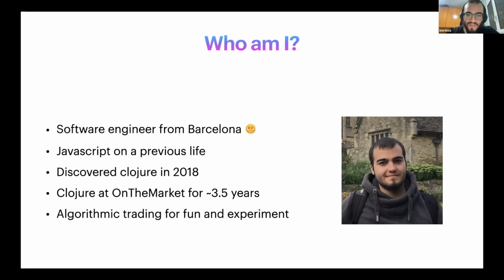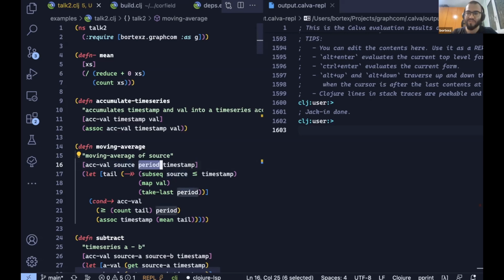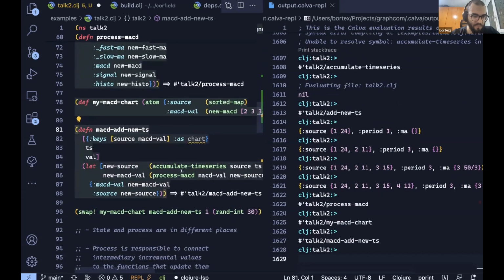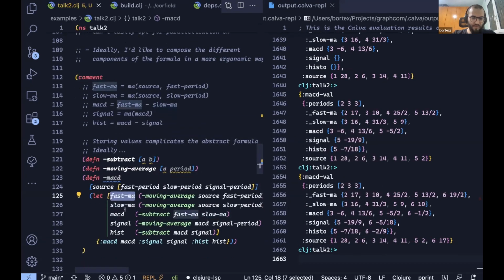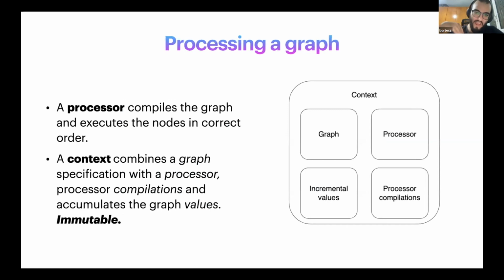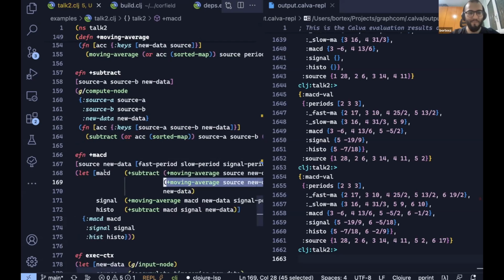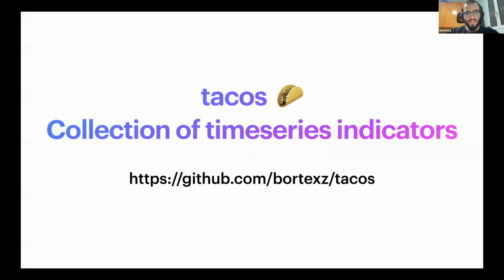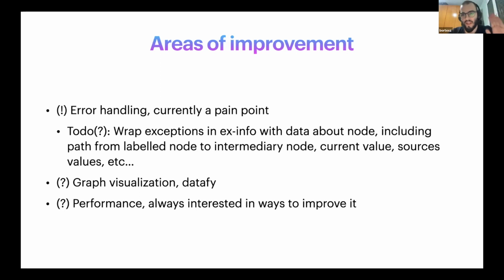Graphcom: composable incremental graph of computations (by Alberto Fernandez)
The London Clojurians are happy to present:

Title: **Graphcom: composable incremental graph of computations**
Speaker: **Alberto Fernandez**

Alberto Fernandez will be presenting
"graphcom: composable incremental graph of computations"

With Clojure is easy to compose pure functions together to compute a
given result. But when those computations are incremental (i.e they
keep their current value and only introduce new changes), dealing with
their internal state on a graph with multiple nested computations can
become difficult. Graphcom is an
attempt to enable that graph of composable incremental computations,
while keeping the functional and pure Clojure approach.

Alberto has been working as a Full Stack Engineer for about 10 years,
the latest 3 working with Clojure. After working at OnTheMarket on the
Data Engineering team, he decided to go on a sabbatical to spend time
on his algorithmic trading pet project.